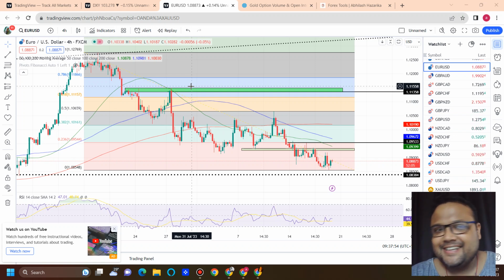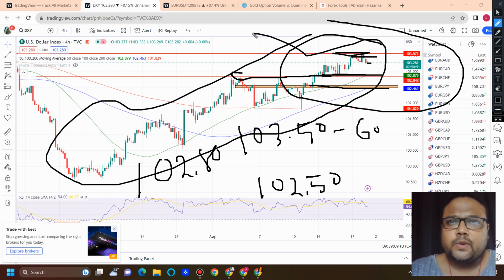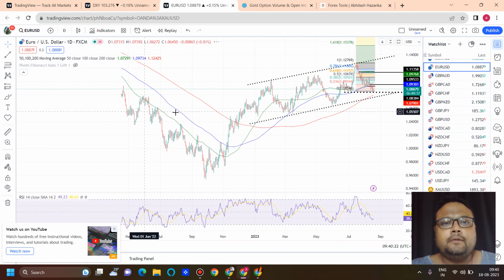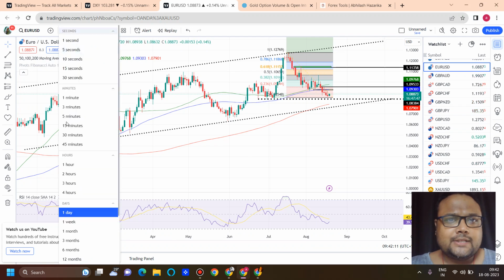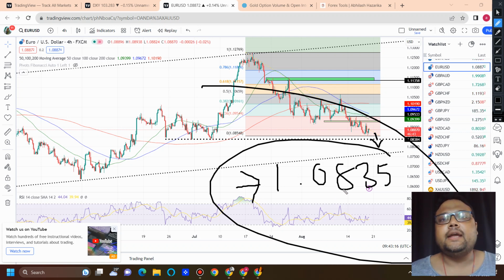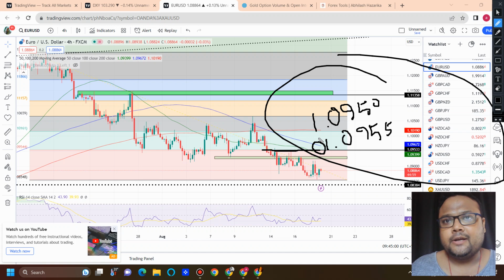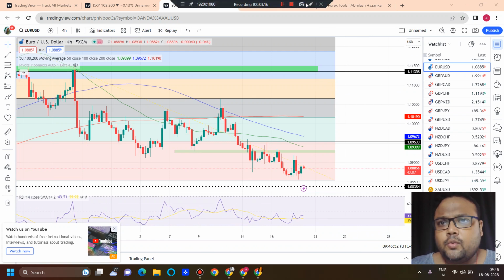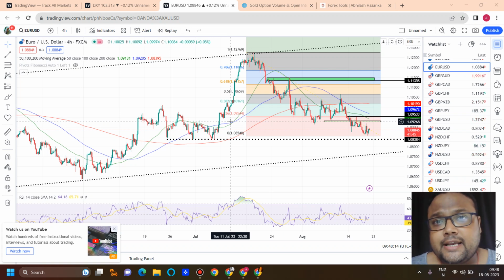EURUSD Strategy TODAY 18 Aug | EURUSD Analysis TODAY 18 Aug | EURUSD Forecast TODAY 18 Aug